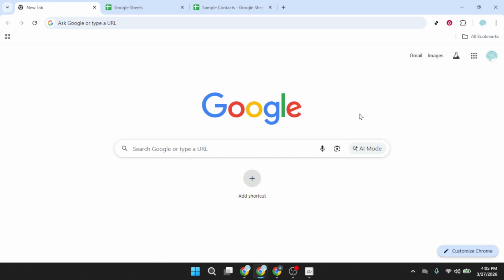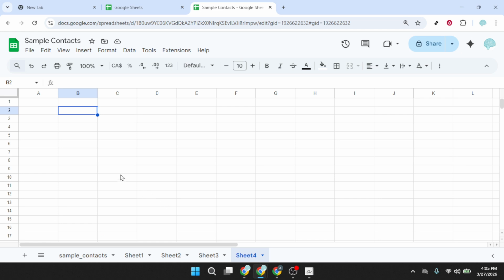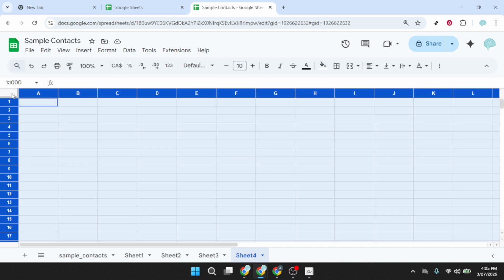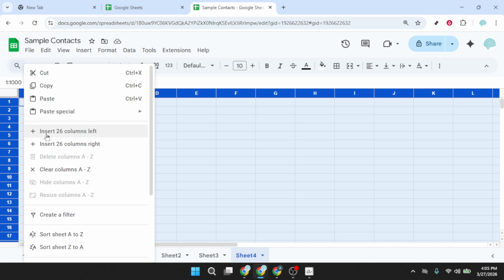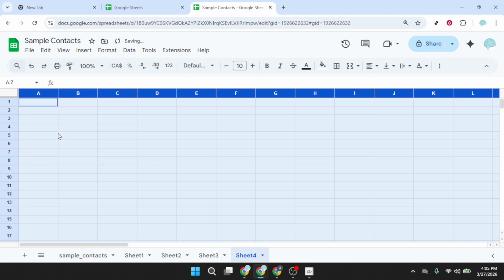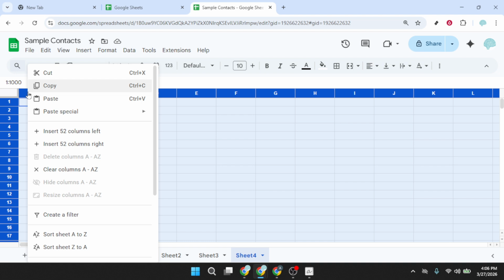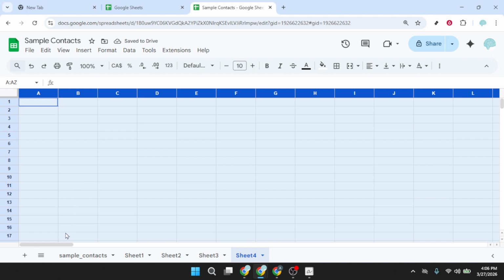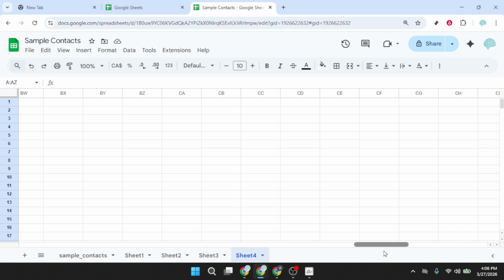How To Add 100 Columns In Google Sheets (Full Guide 2026)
In this video, we discuss how to add 100 columns in Google Sheets to rapidly expand spreadsheet size and organize your data tables. Mastering how to bulk insert columns and utilize keyboard shortcuts Sheets provides is essential for fast data entry. Watch this Google Sheets tutorial to scale Google Sheets workflows easily.

00:00 Intro
00:11 Navigating to Google Sheets
00:23 Selecting a Spreadsheet
00:27 Opening the Spreadsheet
00:33 Selecting the Entire Worksheet
00:54 Inserting 26 Columns Left
01:12 Visualizing Added Columns
01:30 Selecting the Enlarged Worksheet
01:41 Inserting 52 Columns Left
01:51 Verifying 100+ Columns
02:20 Recap and Outro